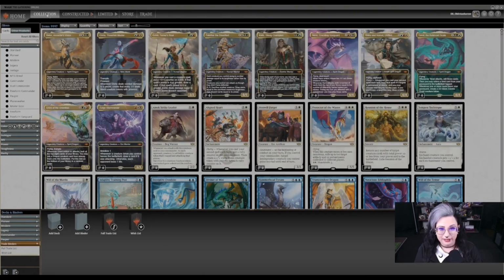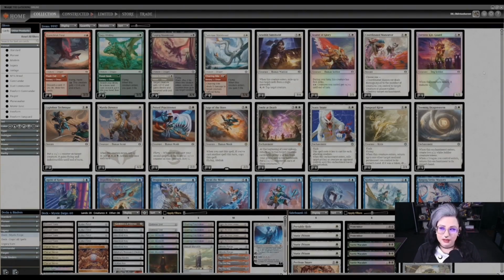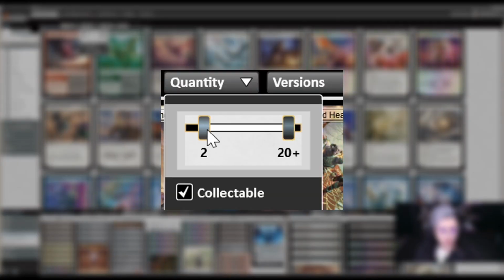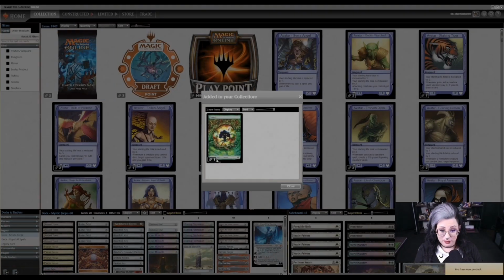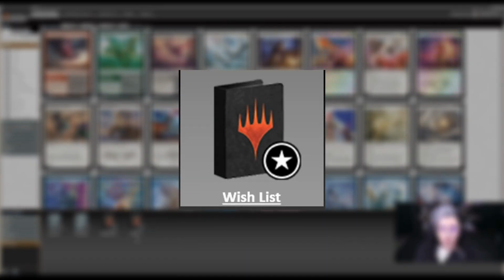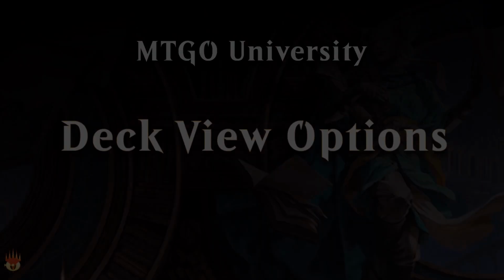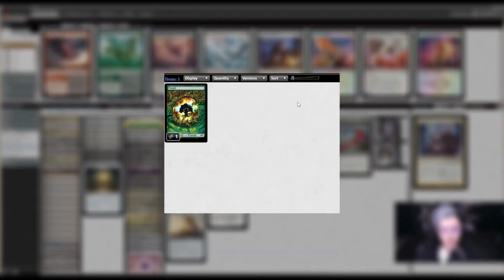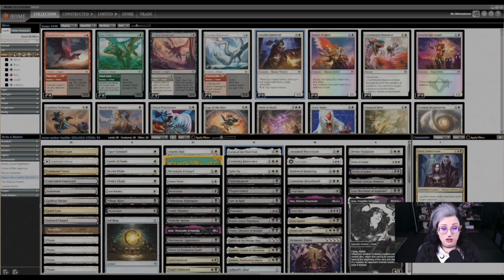MTGO University Ep. 2 | How-To Use the Collection Tab Like a Pro | Decks, Binders, Imports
New to Magic: The Gathering Online? This video walks you through all the essential settings to help you customize your experience, improve gameplay clarity, and make the platform easier to navigate.

In this video, we’ll cover:
• Display and sound settings
• Card preview options
• Account security and preferences
• Avatar customization
• Key bindings and input settings
• Turn stops and game flow options
• Multiplayer settings for Commander
• Chat, friends, and clan management
• Game history and match replays

Whether you're just getting started or looking to streamline your matches, this beginner guide will walk you through everything you need to know to get the most out of your time on MTGO.

This is Part 1 of a 4-part tutorial series.
Next up: How to Manage Your Collection and Build Decks on MTGO (Link to be added)

Timestamps (5:27 runtime):
00:00 – Intro: Welcome to the Collection Tab
00:21 – Browsing Cards + Hover Zoom & Right-Click Actions
00:57 – New Player Starter Kit Breakdown
01:27 – Filtering: Format, Rarity, Set & More
03:05 – Building a Deck from Scratch or Importing from Moxfield
03:38 – Display Options: Pile View, Sorting & Previews
04:25 – Commander Deck Tips + Color Identity Filtering
05:00 – Wrap-Up + What’s Coming Next